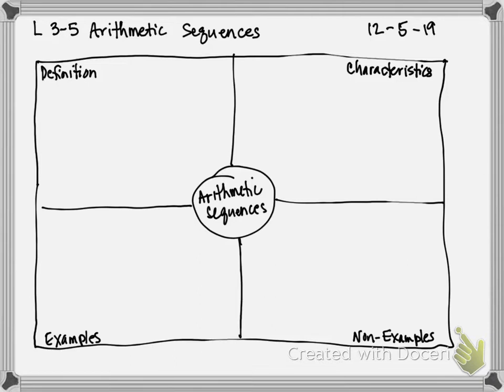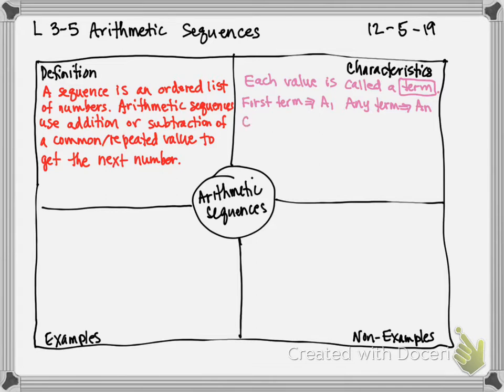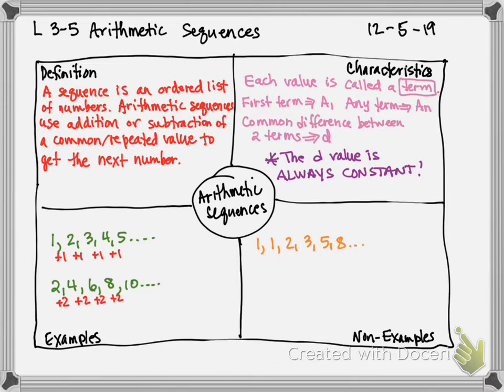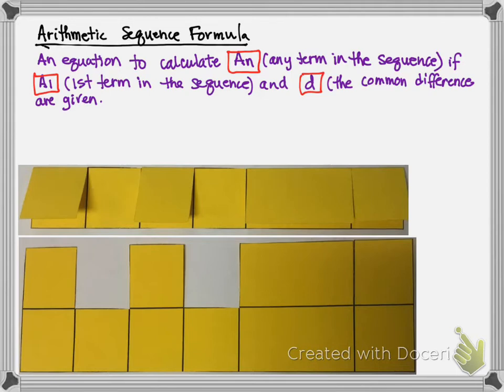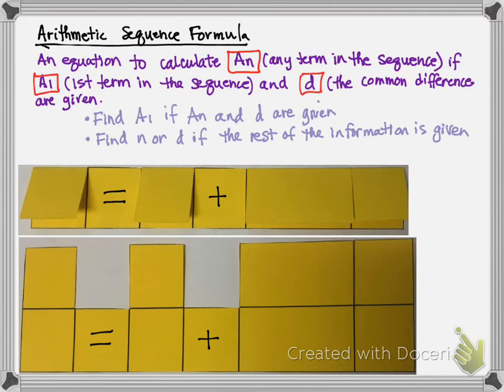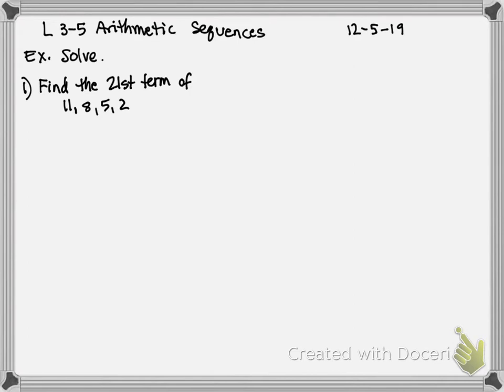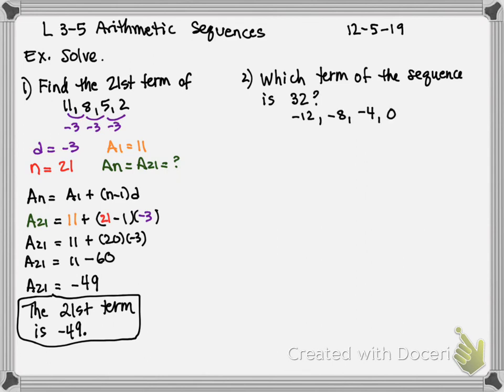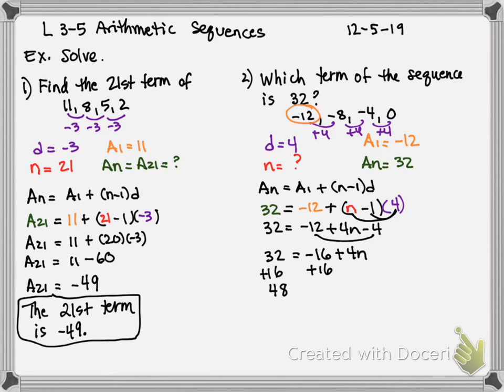Math 8A L 3-5 Arithmetic Sequences 12-5-19